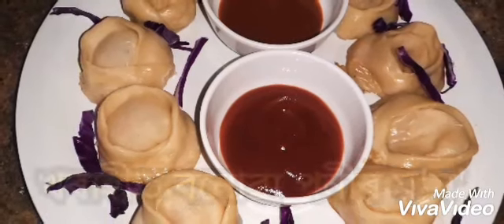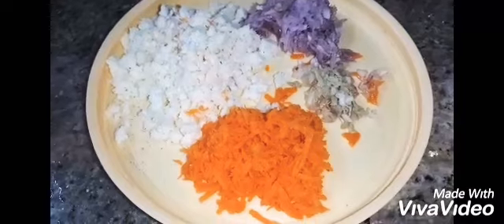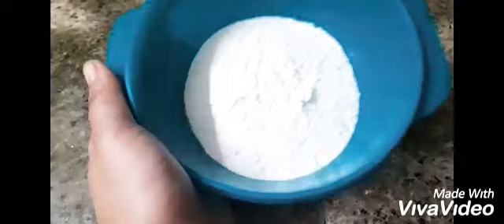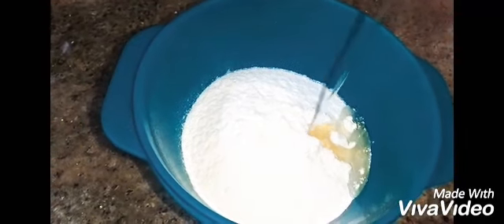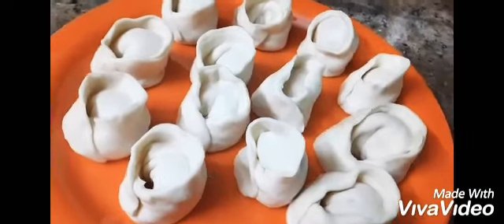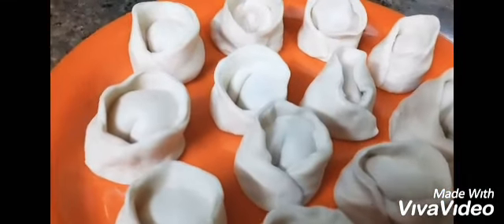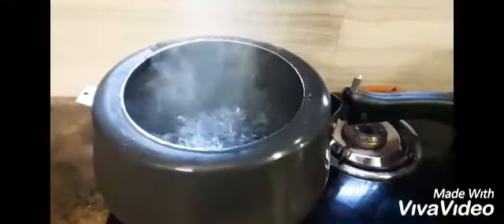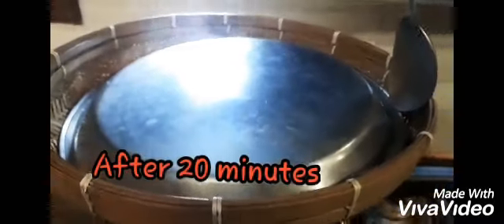খৰাহীত বনোৱা ম'ম'||পনীৰ ম'ম'||ম'ম' ষ্টেন্ড নোহোৱাকৈ এনেদৰে বনাওঁক ম'ম'||panner momo||veg momo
Food recipe, assamese kitchen